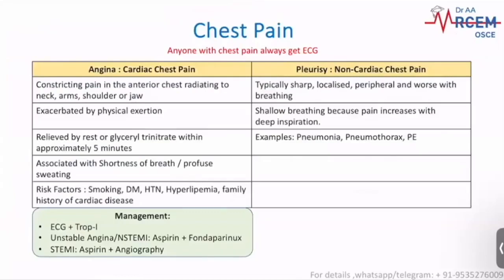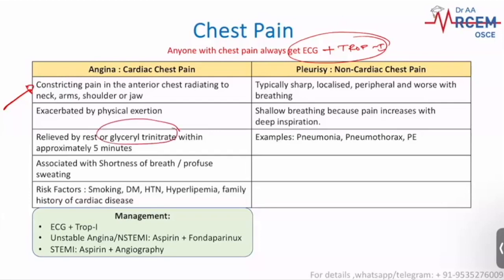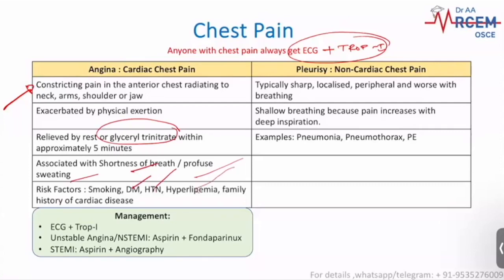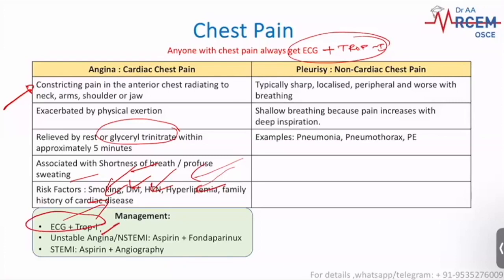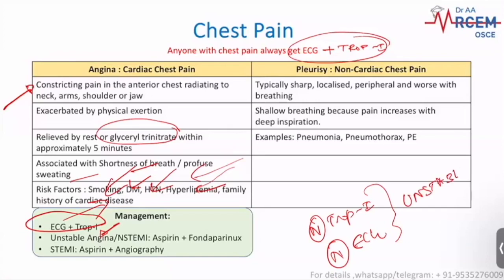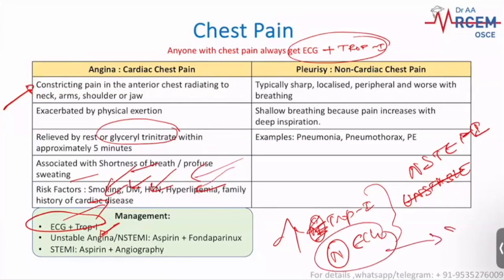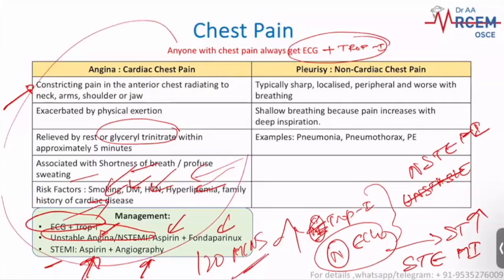Chest Pain OSCE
Dr AA MRCEM Courses

We provide courses for MRCEM Primary, MRCEM SBA and MRCEM OSCE.